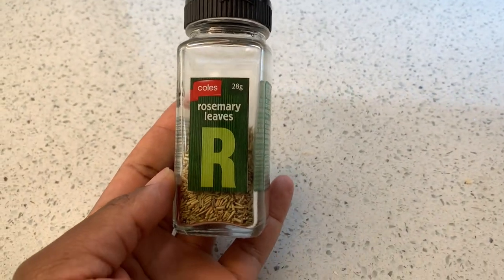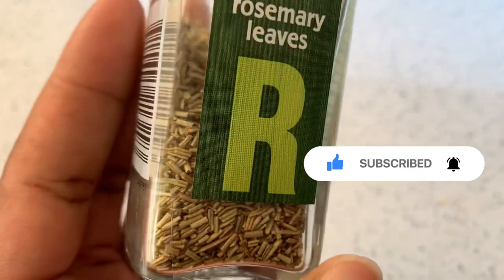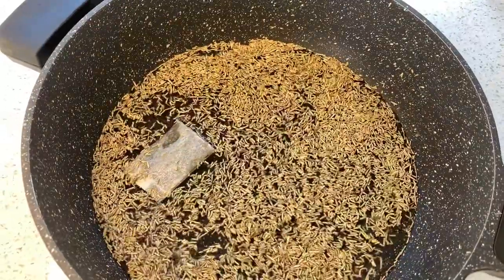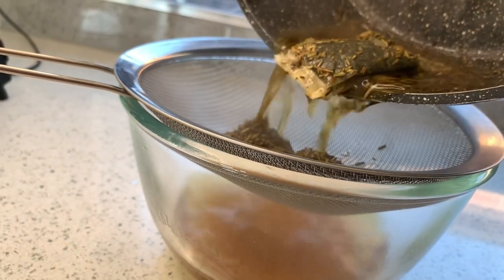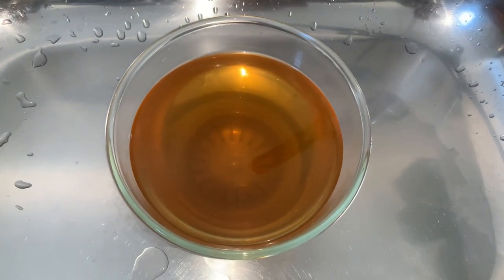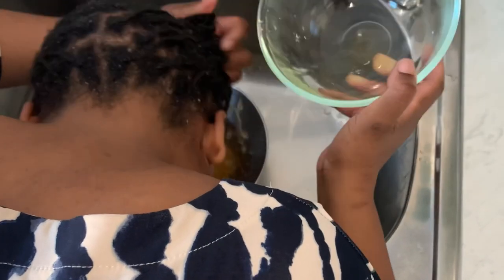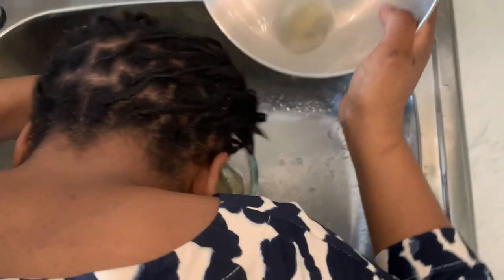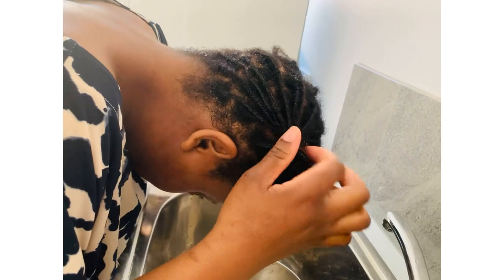Rosemary for hair growth! Rosemary water! No JOKES! This treatment GROWS NEW HAIRs on your HEAD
“Blessed be the Lord, who daily beareth our burden, Even the God who is our salvation. [Selah”